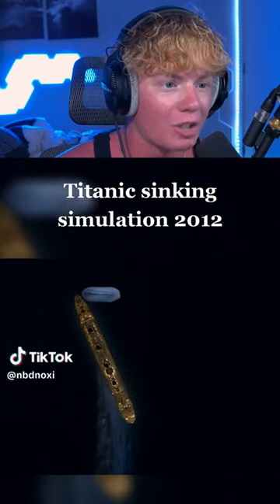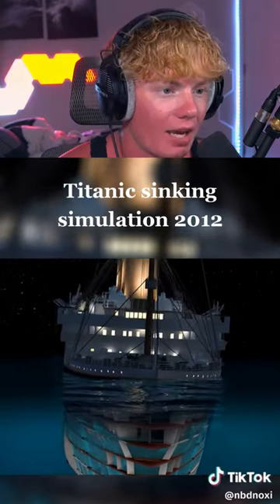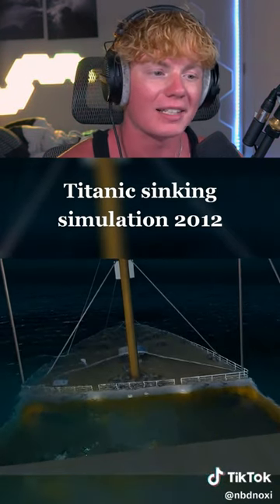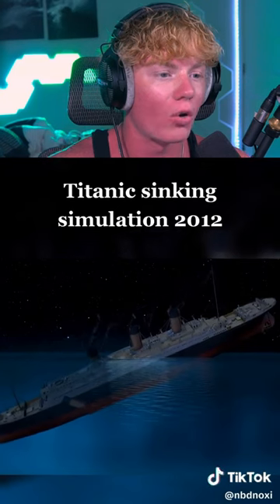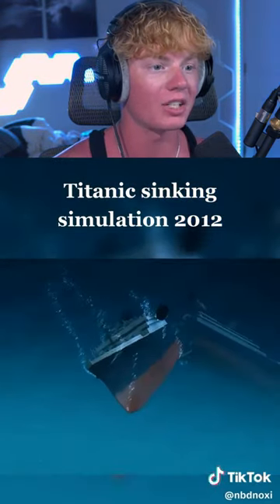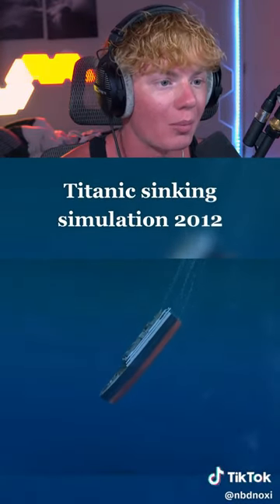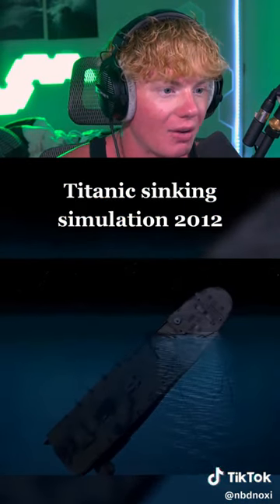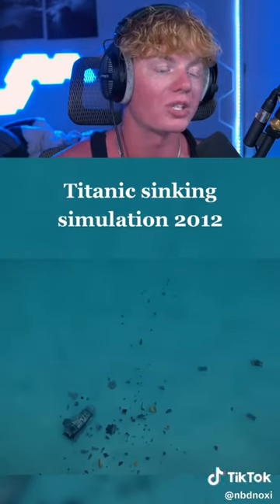What The Titanic Sinking Looked Like... 😱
❤ USE CREATOR CODE: TRUCK IN THE FORTNITE ITEM SHOP!